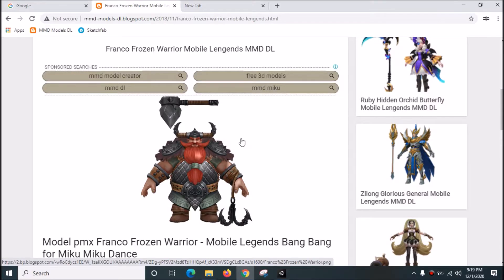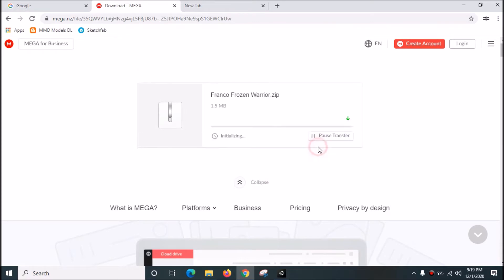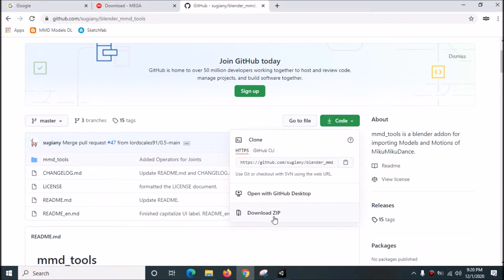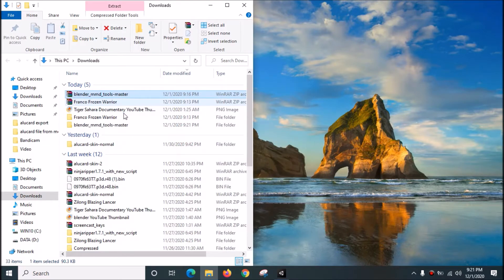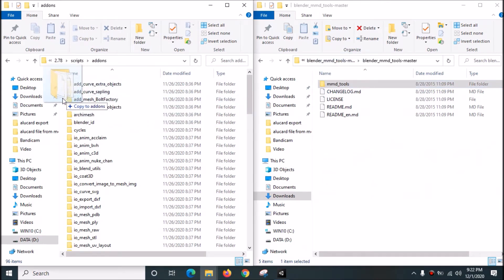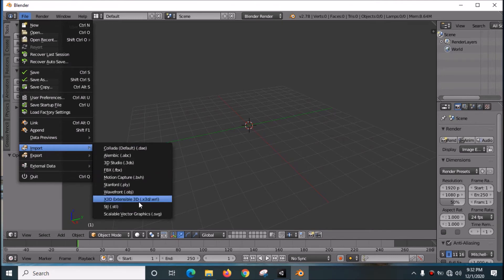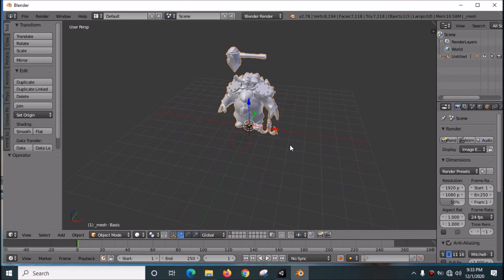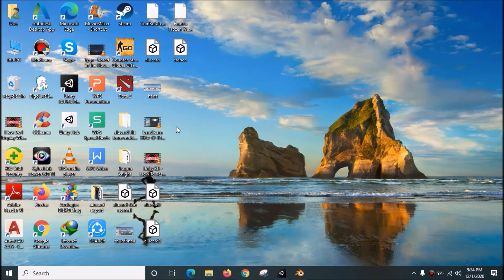How To Import .pmd, .pmx MMD (MikuMikuDance Model) to Blender